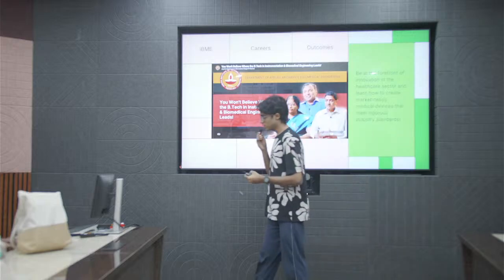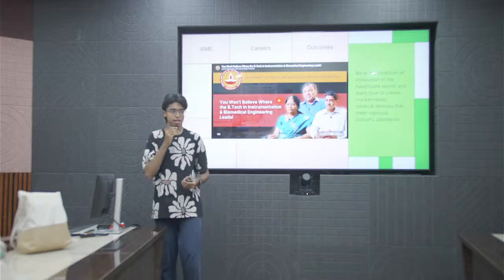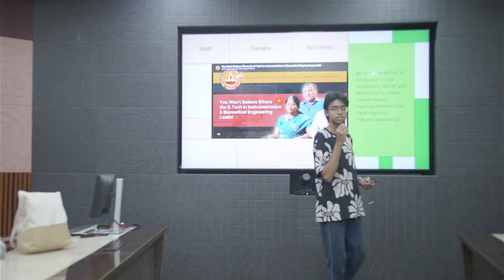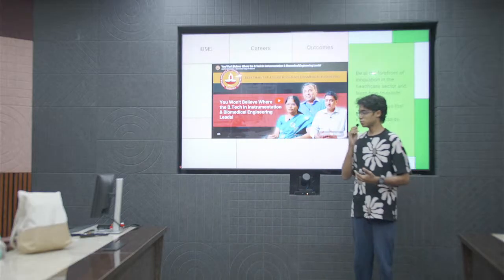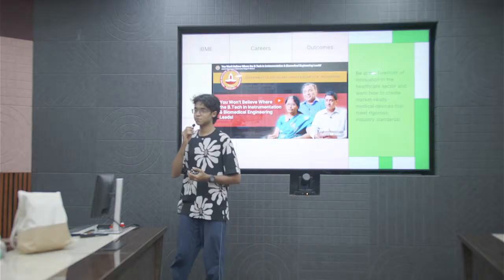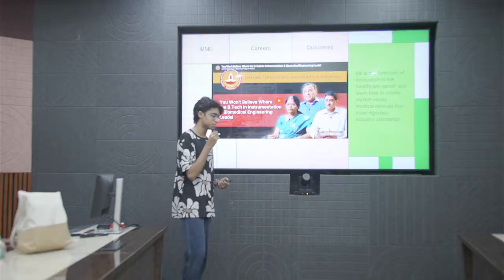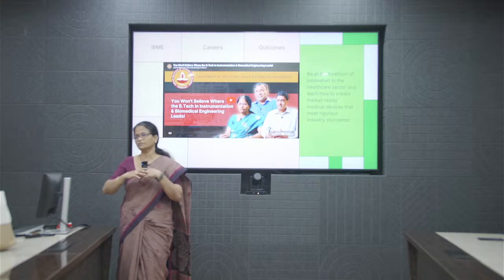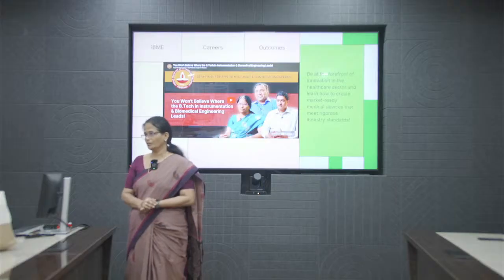BTech iBME - Department Presentations | AskIITM Demo Day 2026 | IIT Madras | Live